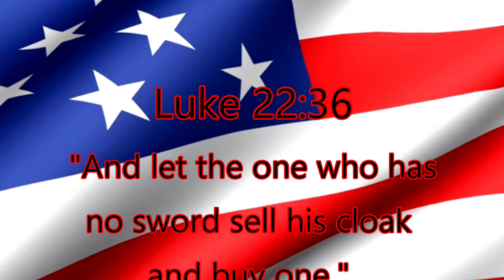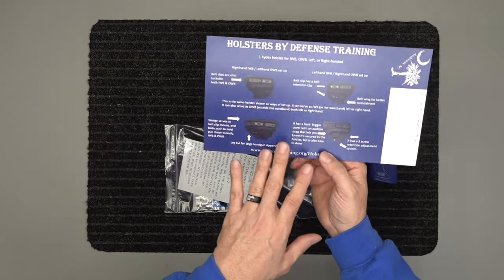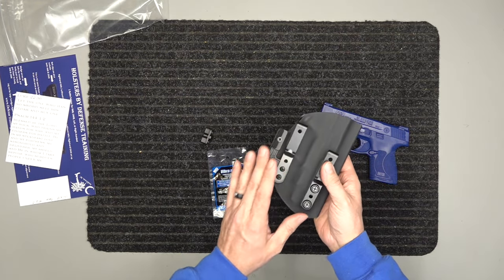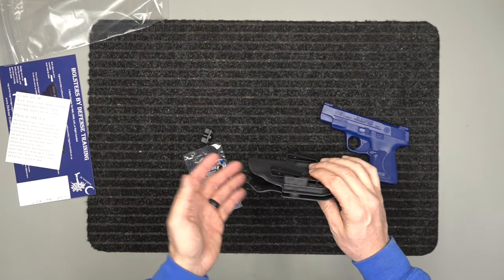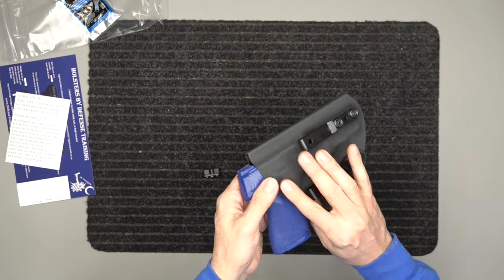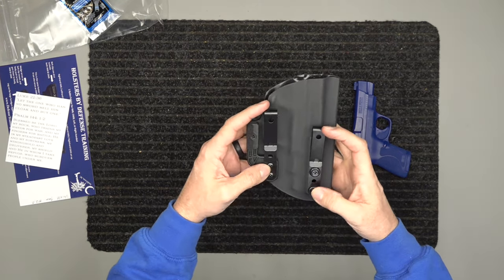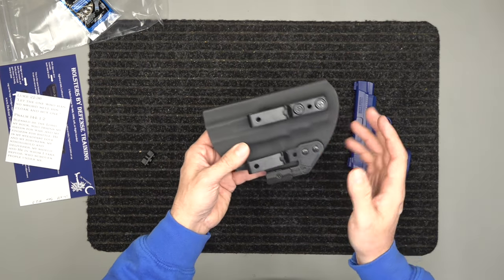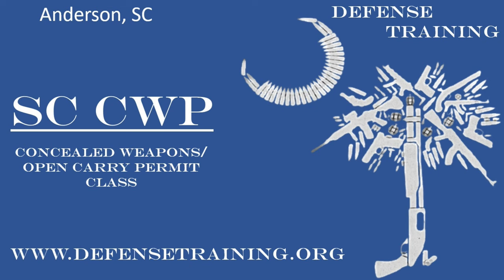Shield 9mm 4" Holster by Defense Training